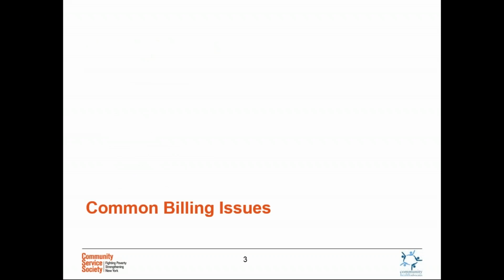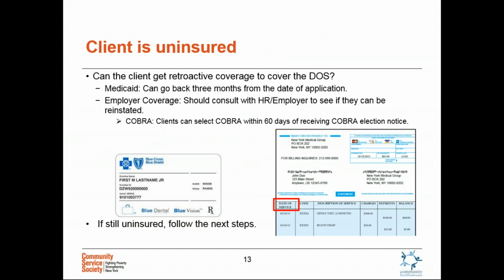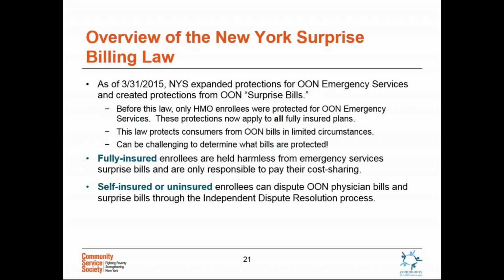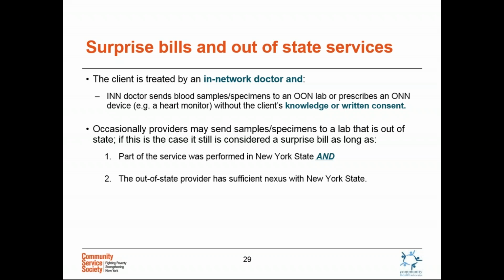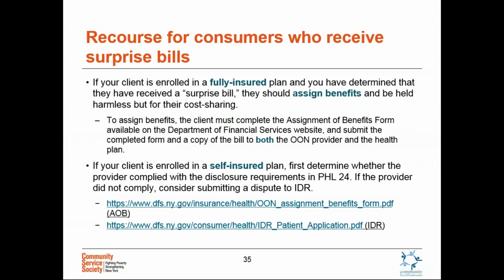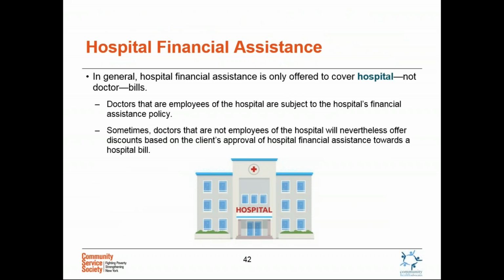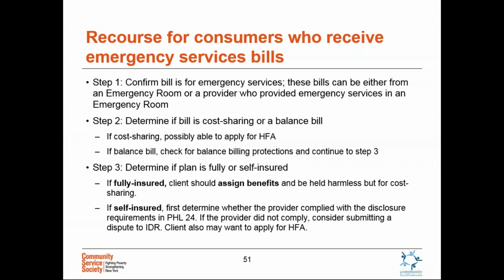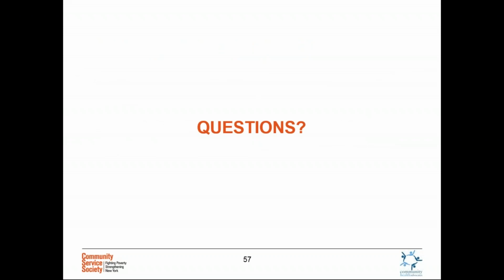2018 Certification Training: Handling Medical Billing